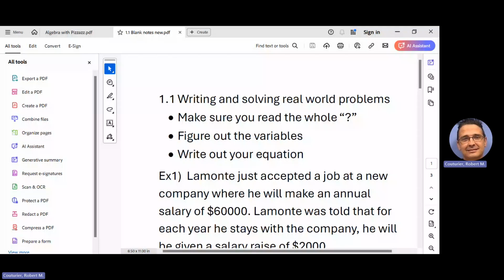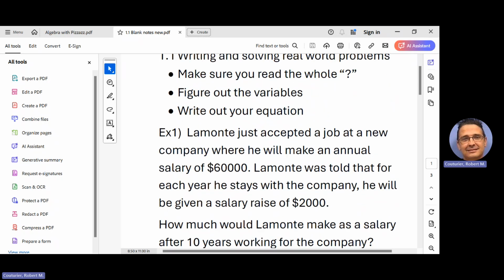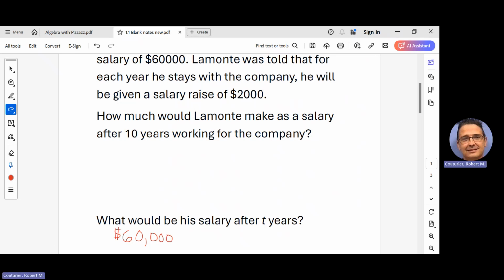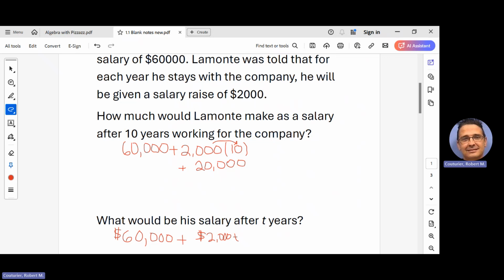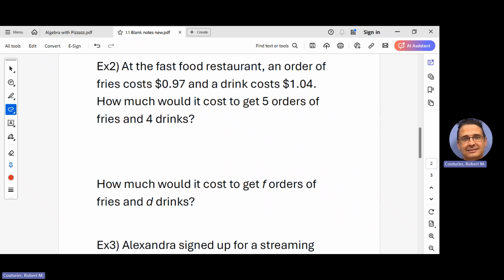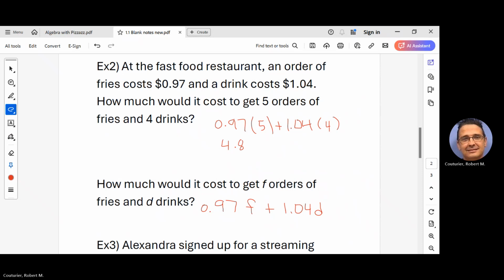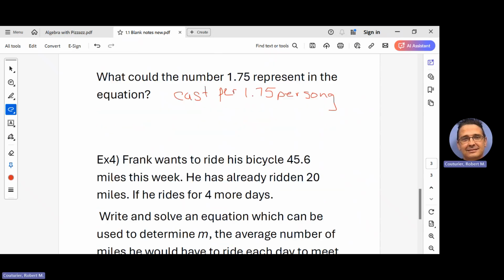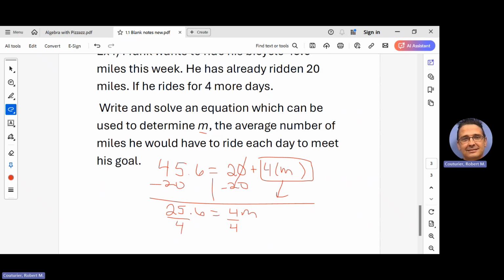1.1 Word Problems New lesson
Helps kids to understand and write word problems in slope intercept and standard form for linear equations